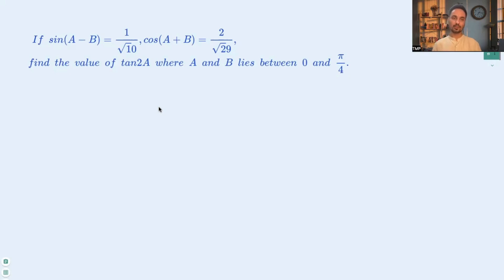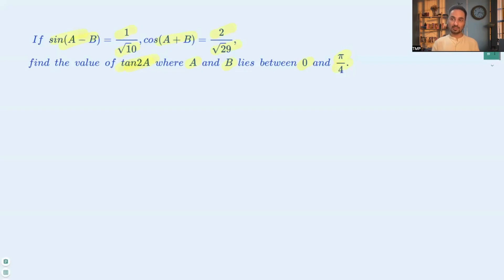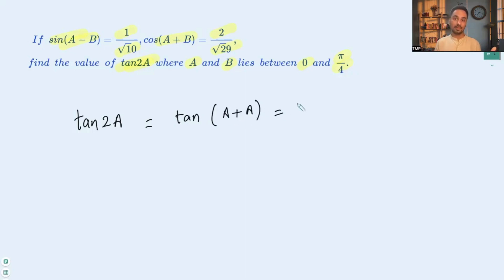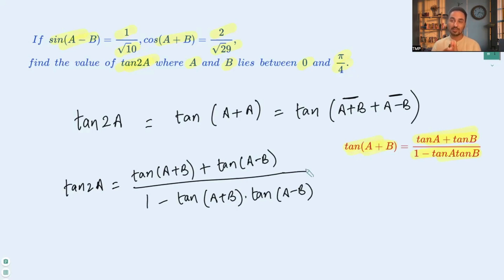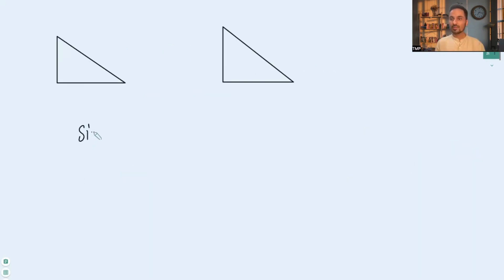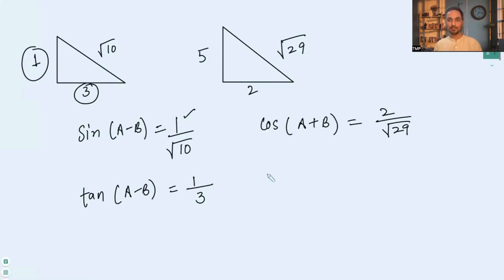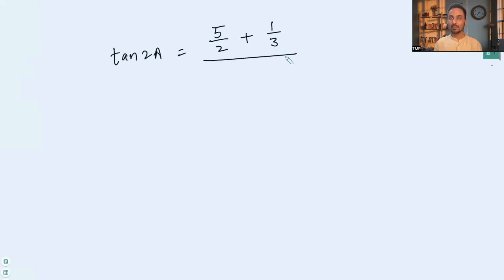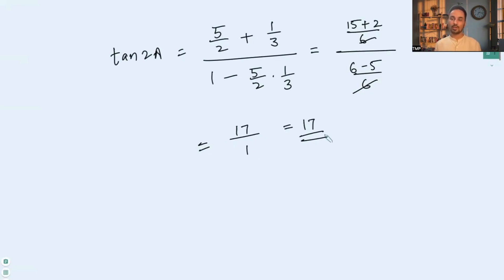If sin(A-B) = 1/√10; cos(A+B) = 2/√29; find tan2A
Hey everyone! 🌟 Ever wondered about the mysteries of trigonometry? Well, today's video is here to unravel some exciting equations! Join me as we dive into the world of angles, sines, and cosines. 📐✨

In this video, we tackle a challenging problem: given sin(A - B) = 1/√10 and cos(A + B) = 2/√29, we find tan(2A). Get ready for a mind-bending journey through trigonometric identities! 🎢🧠

🔍 **Problem Overview:**
We're dealing with sine and cosine of different angles and aiming to find tan(2A). Let's explore the world of double angles in trigonometry! 🌍✨

📚 **Solution Highlights:**
I'll guide you step by step, breaking down the given information and using trigonometric identities to find the solution. It's all about understanding the relationships between angles and trigonometric functions! 📝🔢

Whether you're a math enthusiast, a student prepping for exams, or just curious about the beauty of mathematics, this video is for you! Let's make math engaging and fun! 🎓🌈